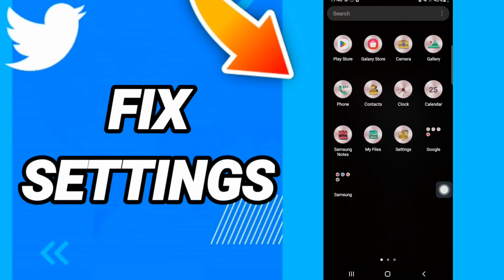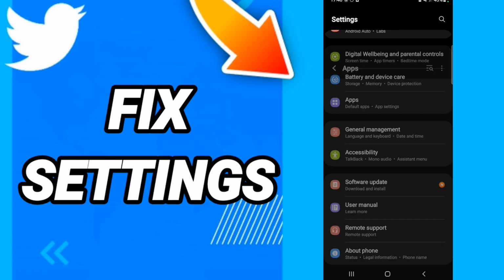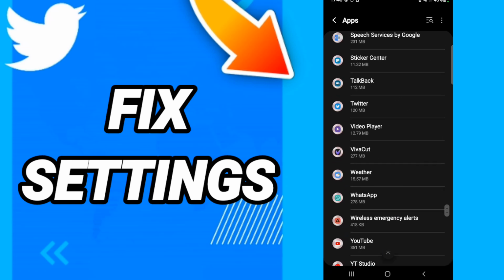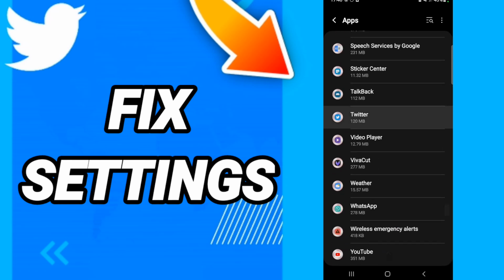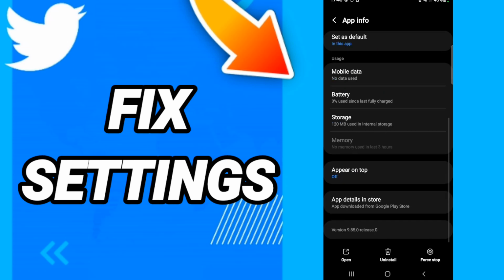How to fix settings On Twitter